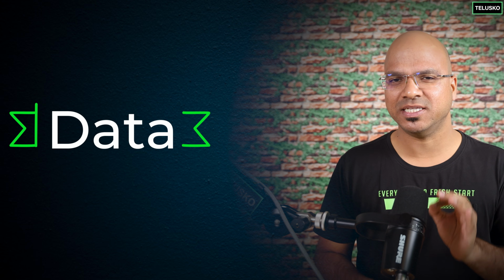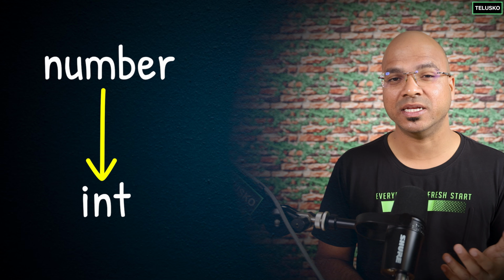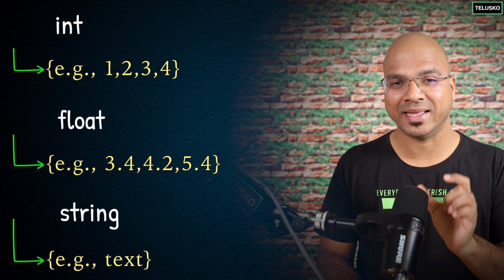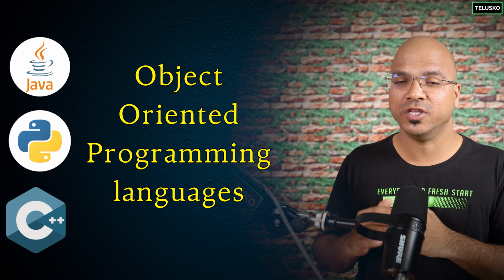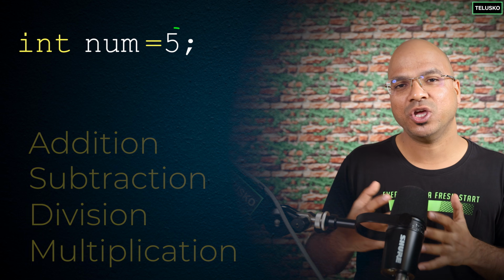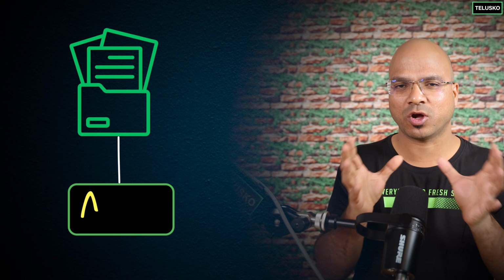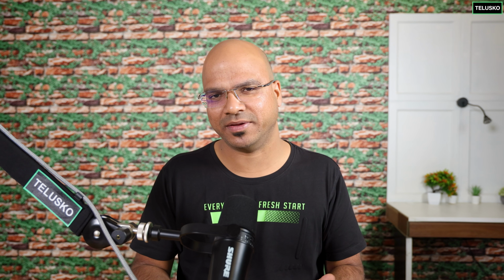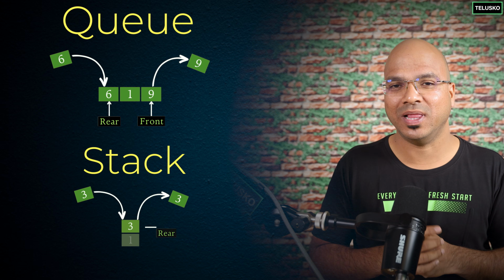Abstract Data Types | DSA